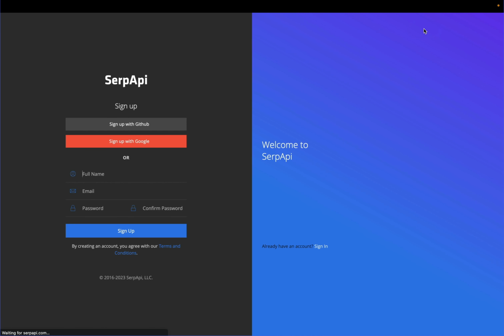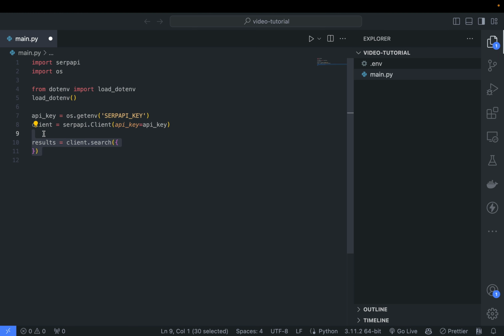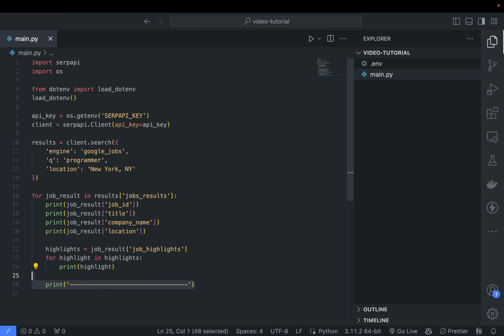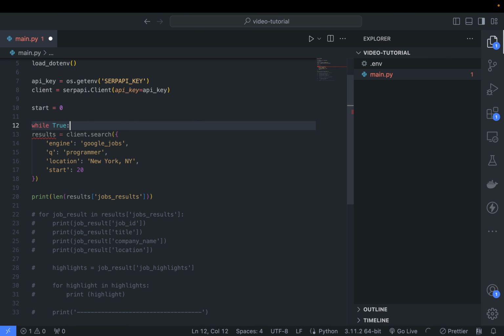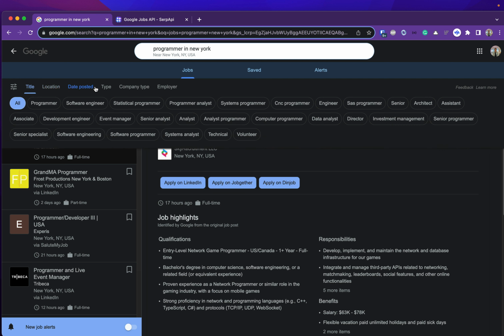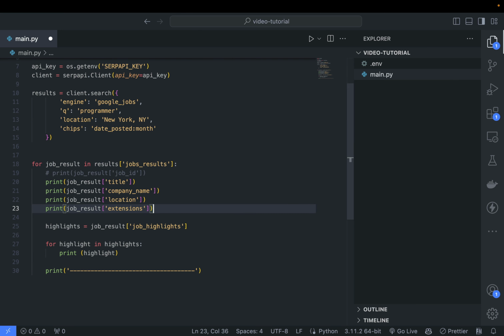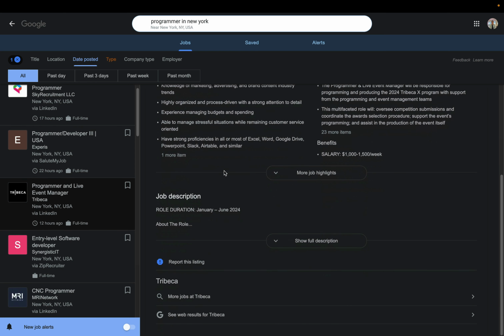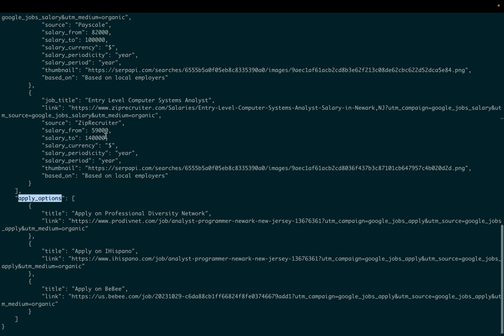Scrape Google Jobs Data with simple API (Python + SerpApi)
How to scrape Google jobs data tutorial with simple API, using Python and SerpApi. Learn how to collect all of the Google jobs listing information using one simple API.

[Update on Pagination - 13th August 2024]
Google Jobs API recently updated its layout. To paginate the results, we need to use next_page_token as a parameter instead of the start parameter. You can get the next_page_token value from the initial response. Reference

Timestamps
0:00 Intro
0:05 Preparation
0:50 Basic Google jobs search API
2:04 Paginate Google Jobs
3:20 Filtering Google Jobs with chips parameter
4:56 Get a job detail with Google Jobs Listing API